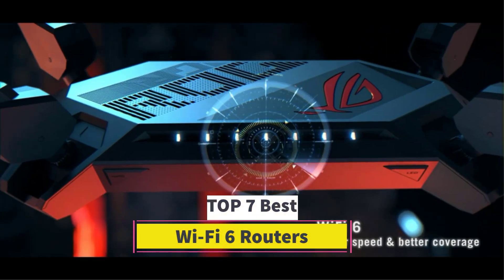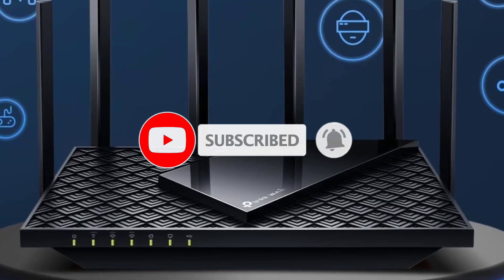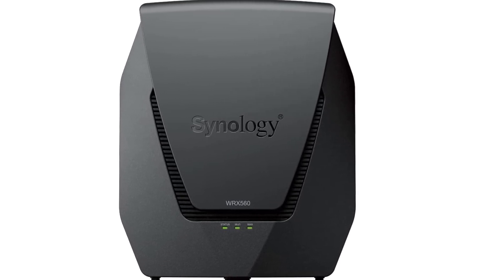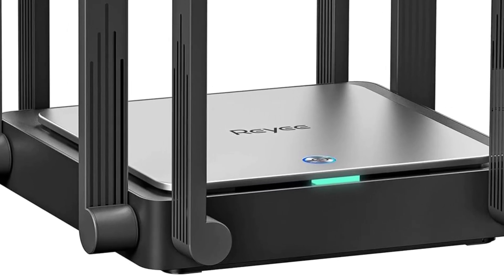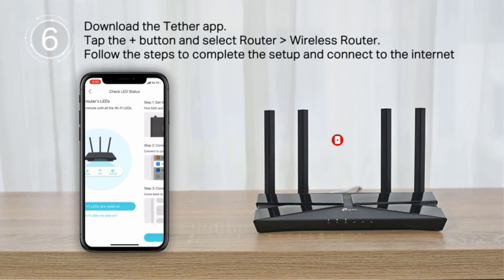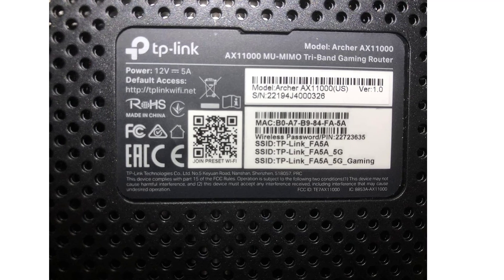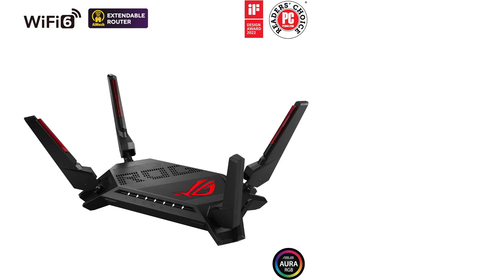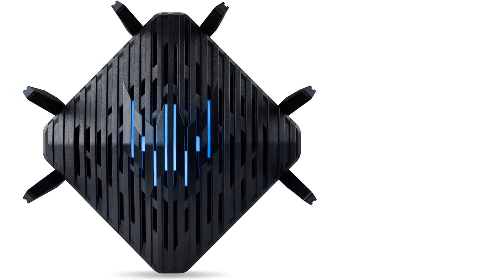Best Wi-Fi 6 Routers on The Market in 2024 | Top 7 Best Wi-Fi 6 Routers 2024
~ Product Link ~
 1. TP-Link Archer AXE75

2. Synology WRX560

3. Reyee RG-E5 Wi-Fi 6 Router

4. TP-Link Archer AX10

5. TP-Link Archer AX11000

6. Asus ROG Rapture GT-AX6000

7. Acer Predator Connect W6 Wi-Fi 6E Router